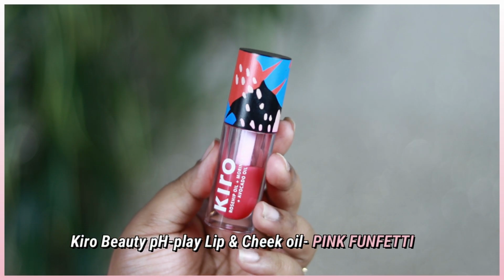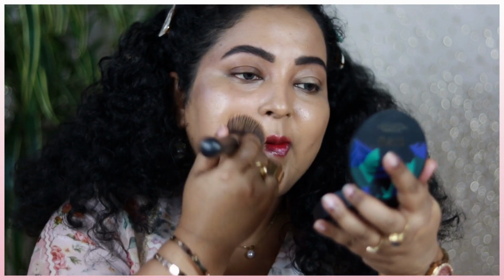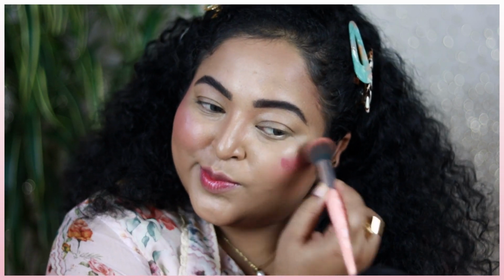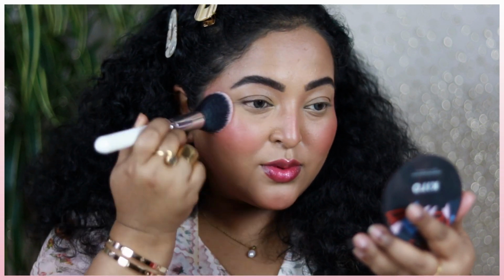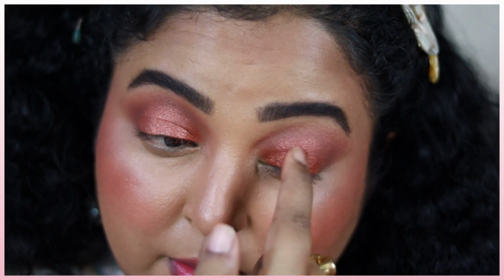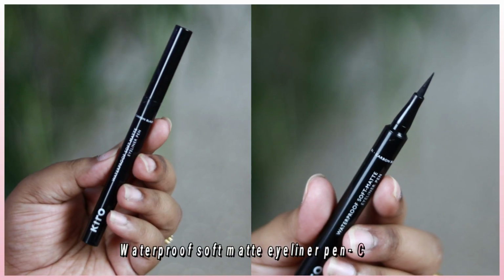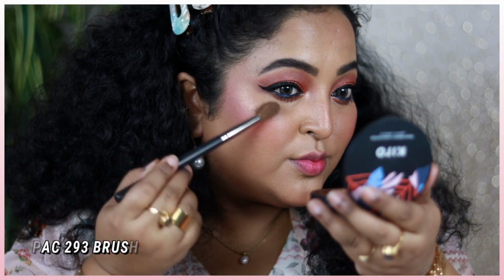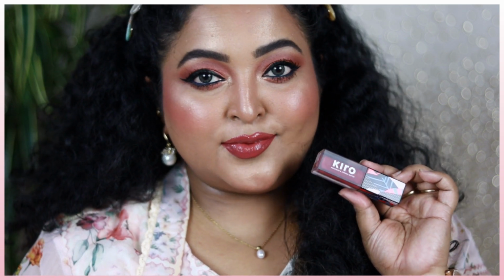KIRO BEAUTY- ONE BRAND TUTORIAL| FullFace Of Kiro Beauty Products| GLOWY FALL/WINTER MAKEUP TUTORIAL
XOXO...
saptaparnee...